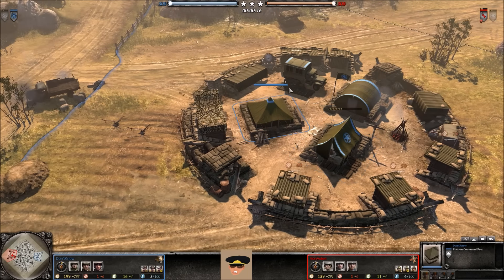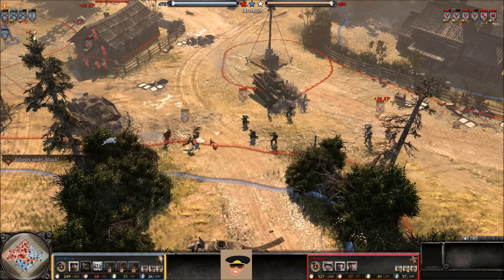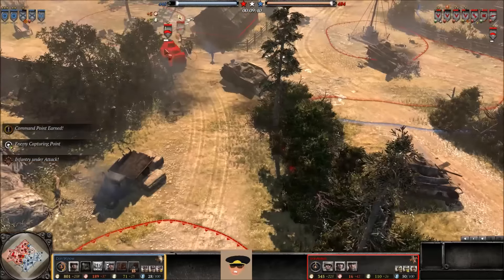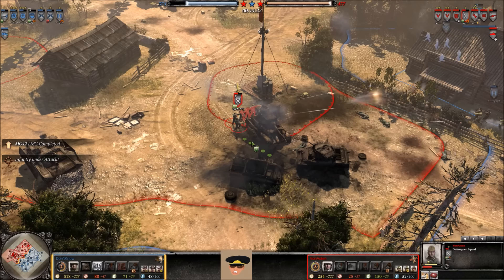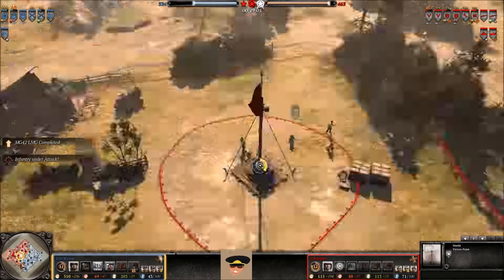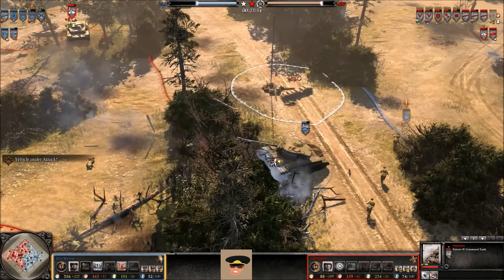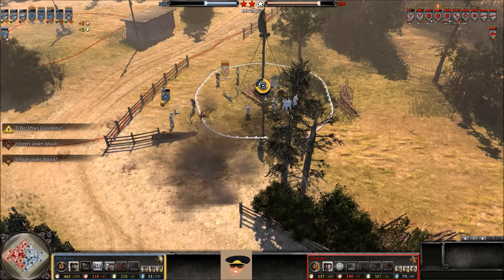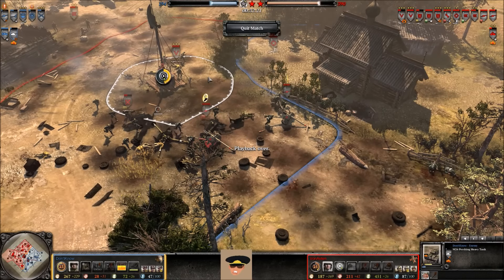CoH2 VonAsten vs Don'tKnow #123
Casting a 1v1 game of Company of Heroes 2 on Kholodny Ferma